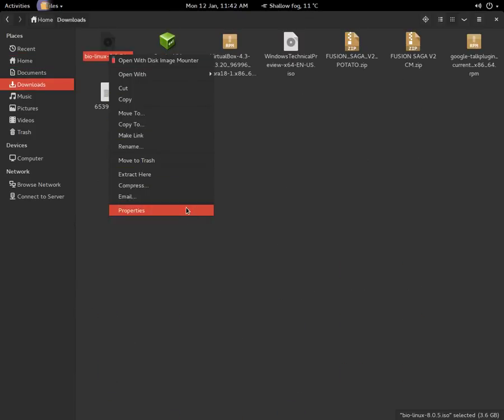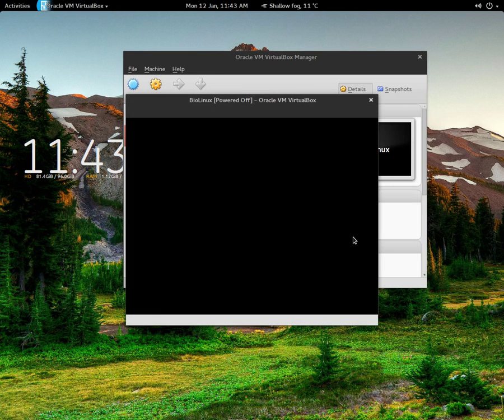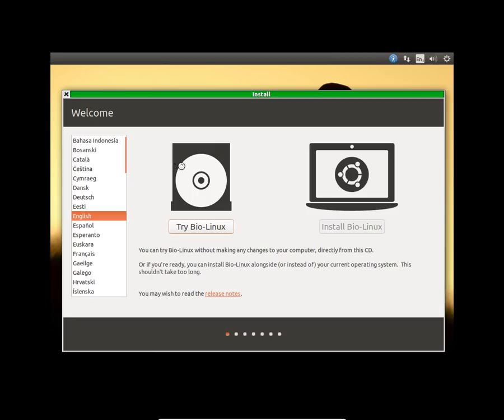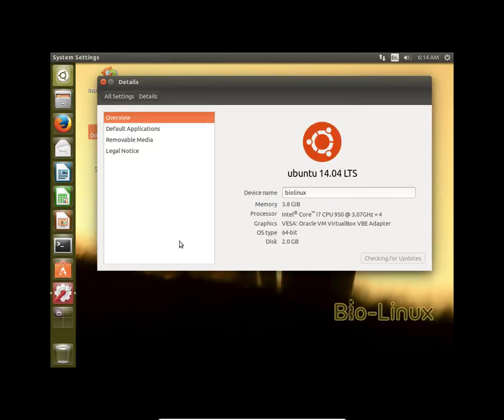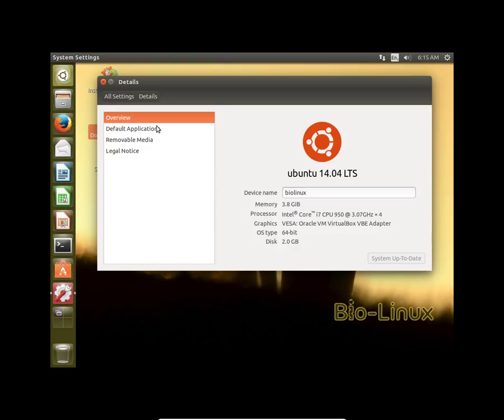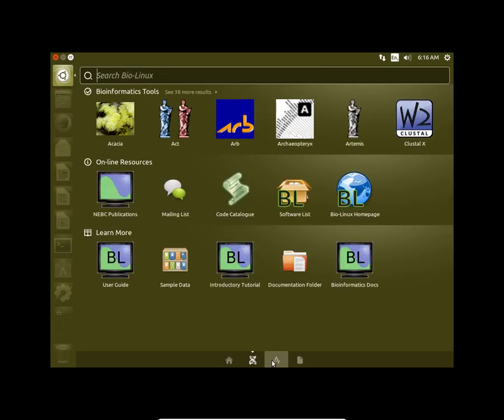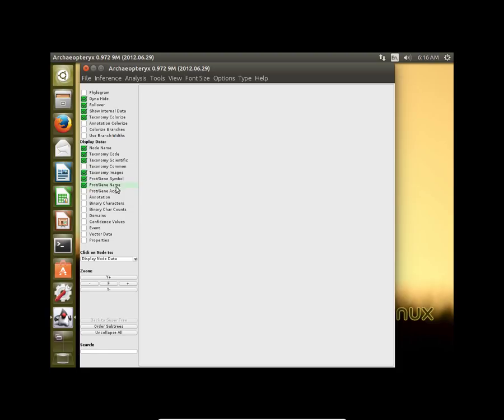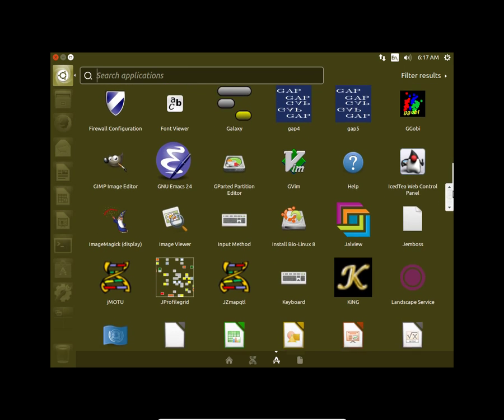Bio-Linux 8.0.5 : Live Boot and Review